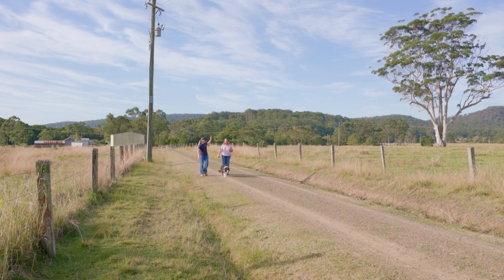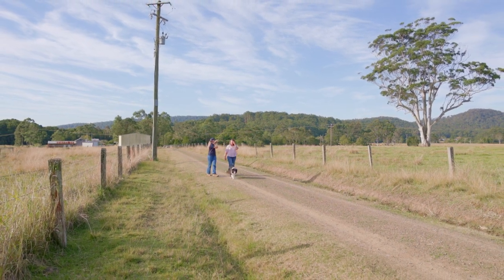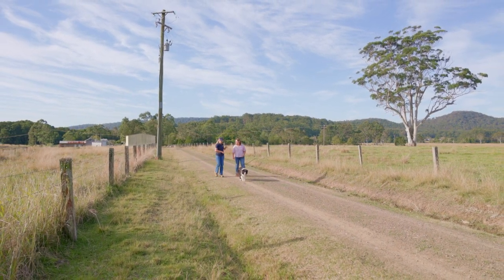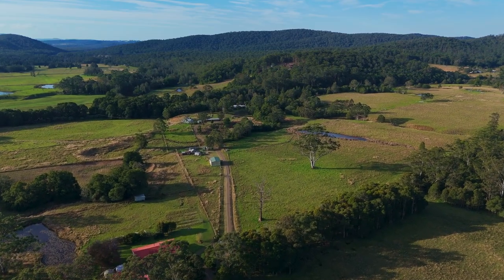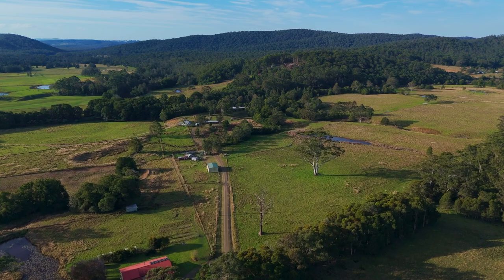Meet Hunter Natural Capital Advisor, Julia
Our Hunter Natural Capital Advisor, Julia Emerson, provides advice, information and workshops to build knowledge and confidence in natural capital and environmental markets. She can help you understand the different types of natural capital you manage and help you make informed choices for your land and farm business. The NSW Government funds the role.